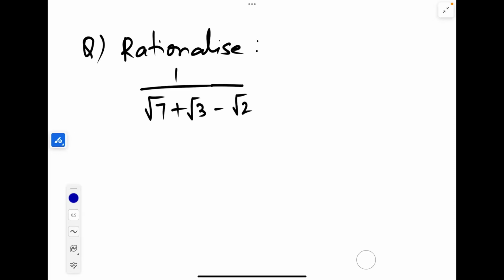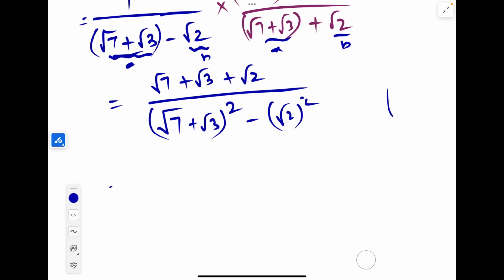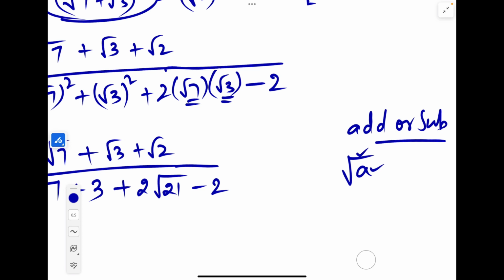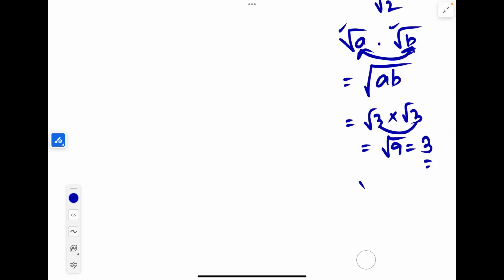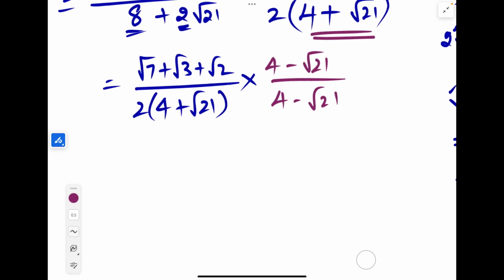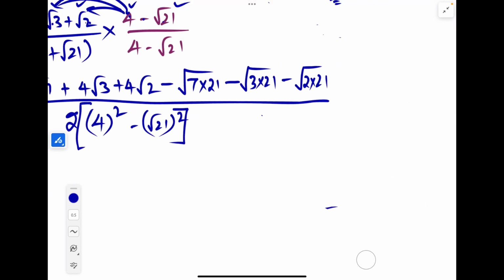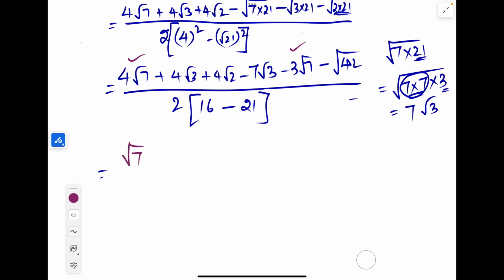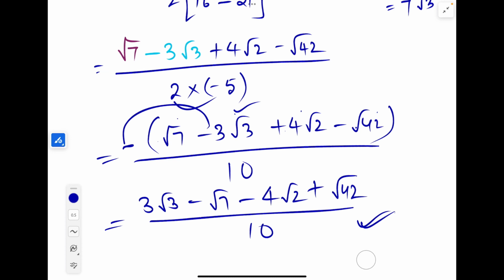Rationalise the denominator class 9 number system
Rationalising the denominator with 3 terms hots questions class 9